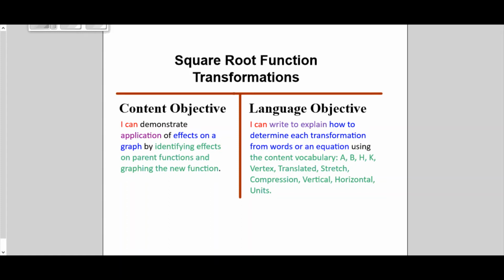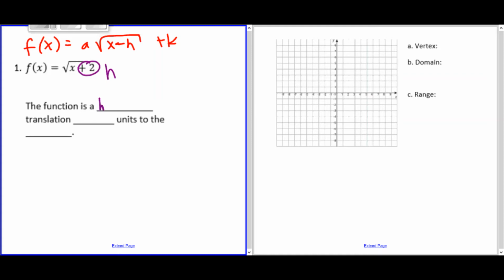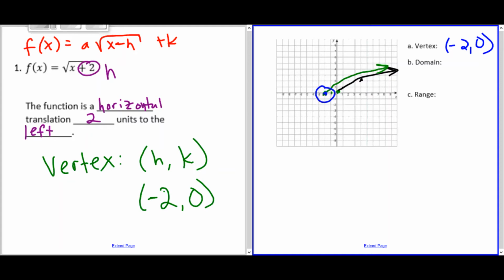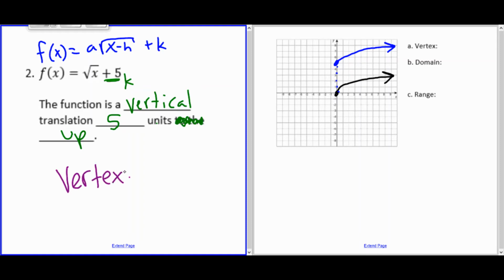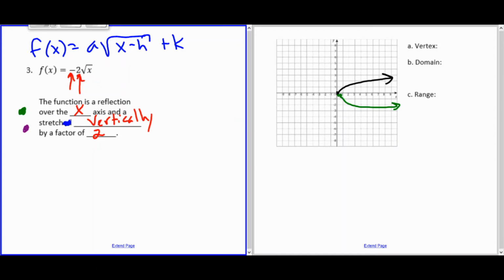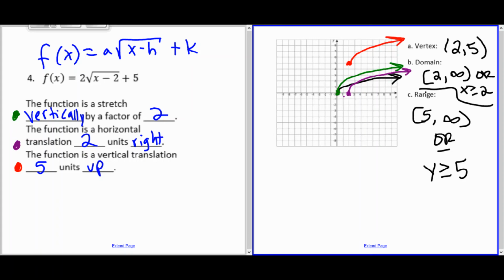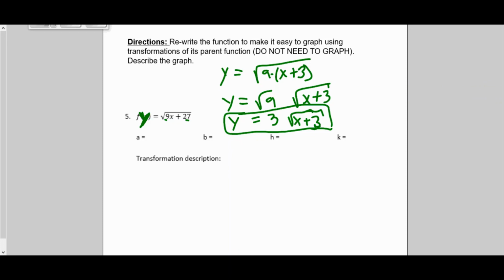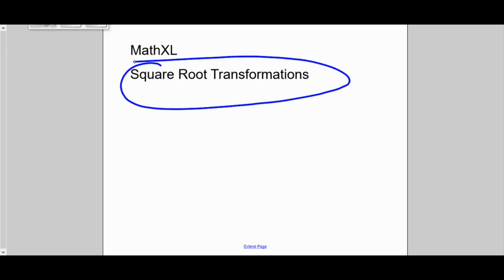Square Root Transformations